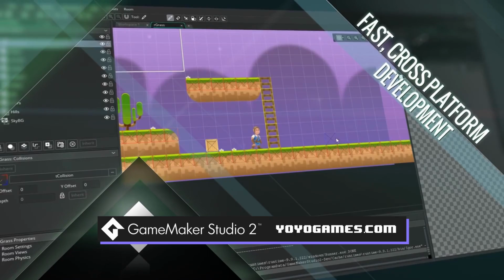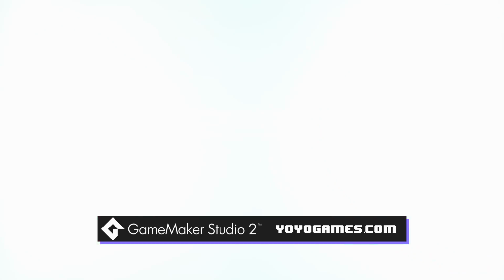Best Game Engines for Beginning Developers | GhostszMusic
When it comes to choosing the best game engine when you're a beginner it a tough call. So today we are going to discuss some option of game engines and why I would choose them from personal experience. Many people have talked about these engines before however, I feel that it's important to share why these engines are very popular.

The engines that we are talking about are Unity3d and Game Maker from Yoyogames. Both are very fine game engines and have some strength and weaknesses. Like GameMaker is a very beginner friendly engine that allows for drag and drop game creation. As well as allowing the developer to use GML (GameMaker Language) to create some eye-catching games. Then you have Unity which supports C#, Javascript, Boo, and Lua to create rich and robust games. These games have deeper and more control over it rather than dragging and dropping. Which give you more freedoms and allows to create grander and bolder games each time.

[Credits]
Hosted by Steven “Ghost” Rivera